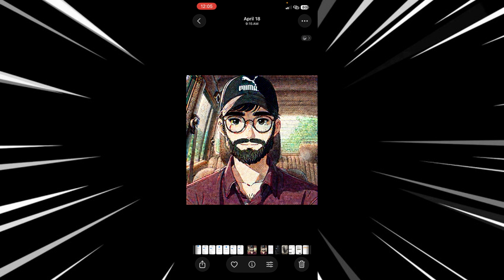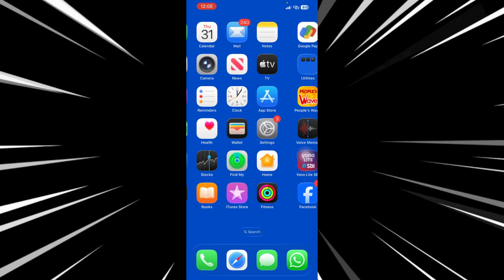How to Send Snaps Without Uploading Media (Snapchat 2025)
Ever wanted to send a Snap without actually uploading a photo or video? 😏📵 Whether you're low on content or just feeling ✨ mysterious ✨, here’s how to sneak a Snap through without media in 2025! Perfect for keeping streaks alive without giving away too much 👻🔥